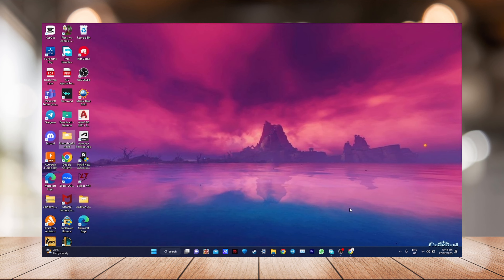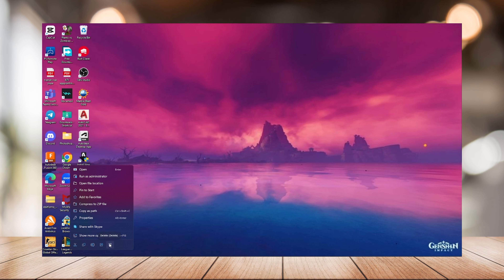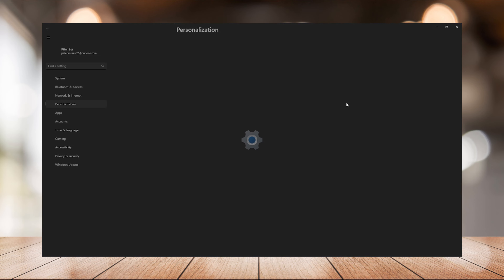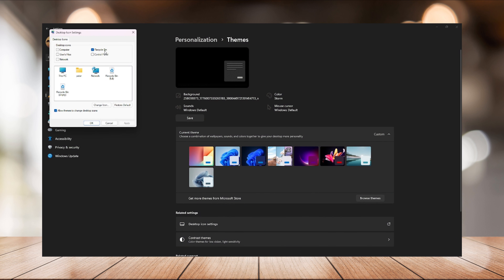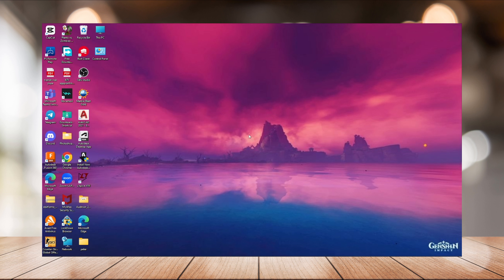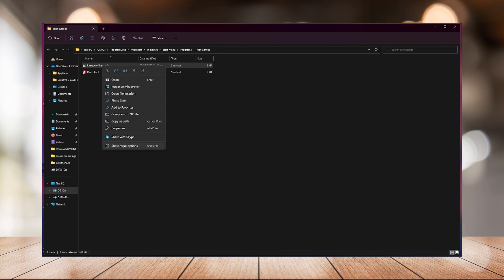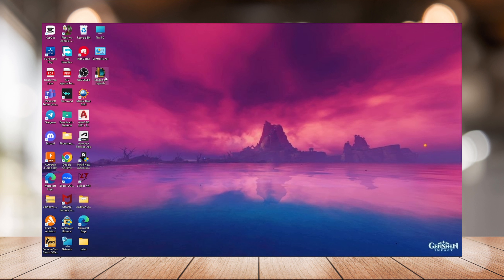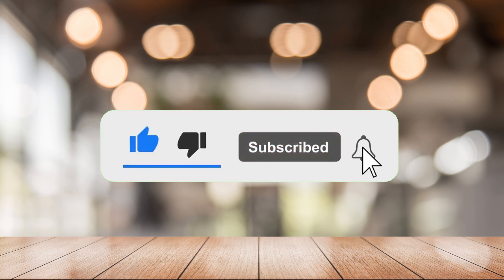How To Add Apps To your Desktop on Windows 11 (Simple steps)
How to add Apps to your Desktop on Windows 11

In this video I'll show you how to add Apps to your Desktop on Windows 11. The method is very simple and clearly described in the video. Follow all of the steps & get to know how to get apps on desktop in windows 11.